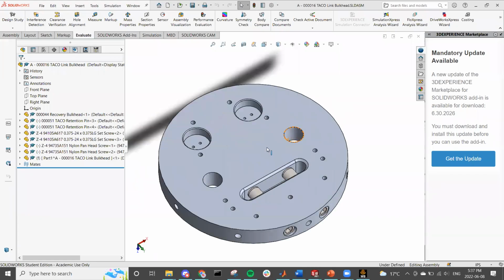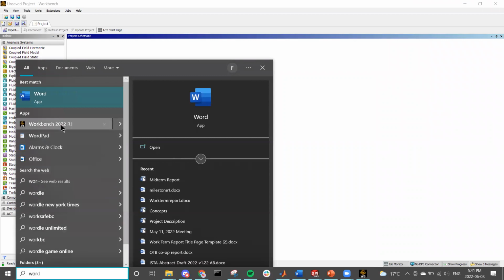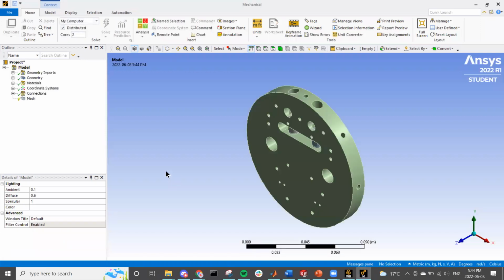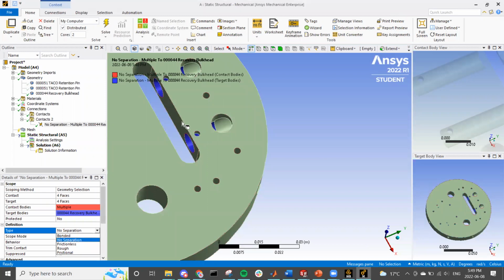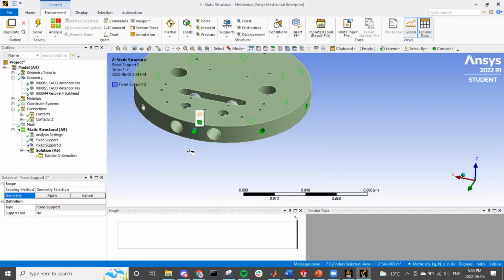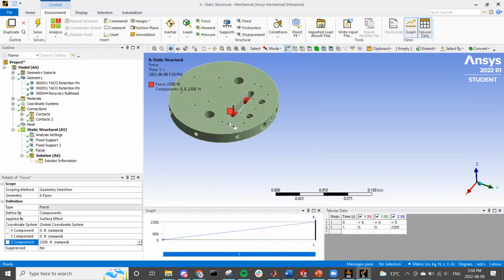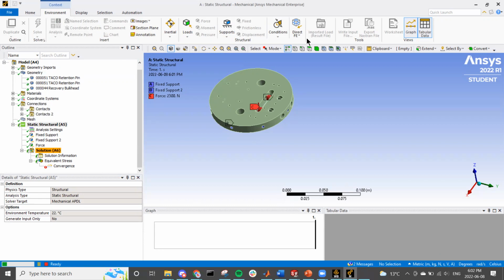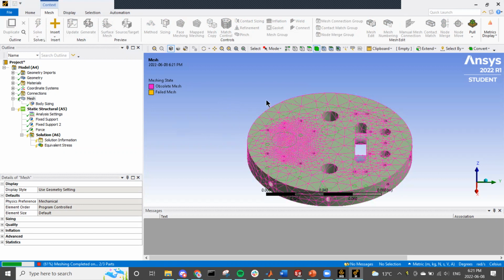Recovery Bulkhead ANSYS FEA (2022, Failed Simulation)